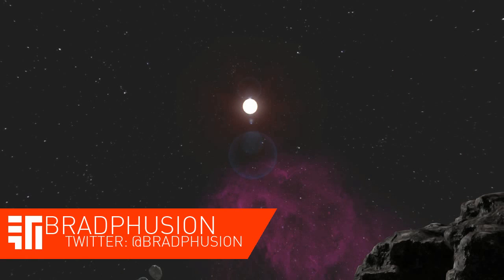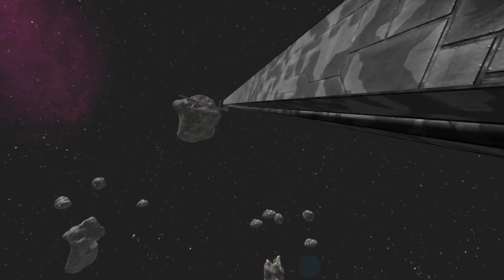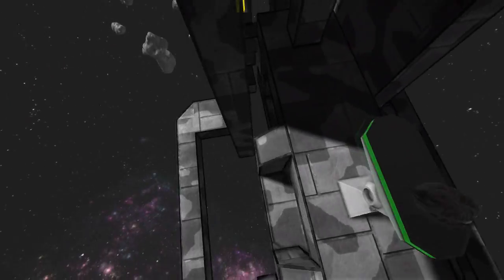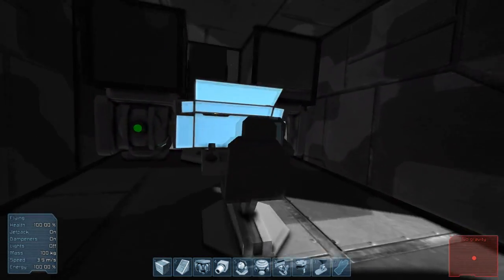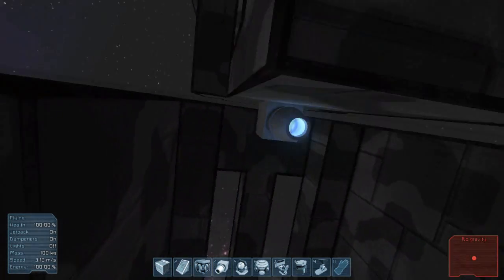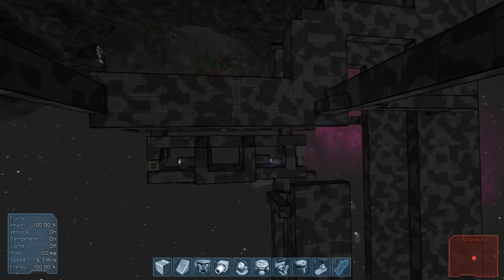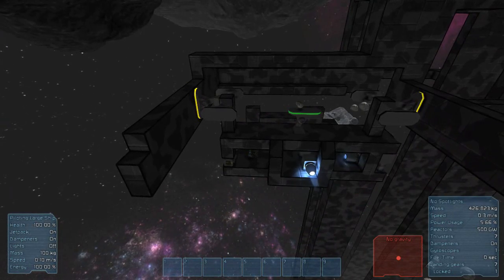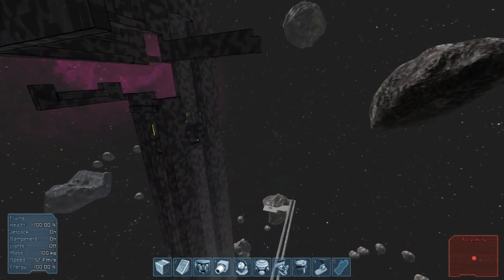Multi-Directional Rail System - Train / Elevator! (Space Engineers)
-- Video Information --
So I gave up trying to add corners, but discovered something a little better! Why try and turn the cart?! Today I present to you a rail system that can go in all directions!